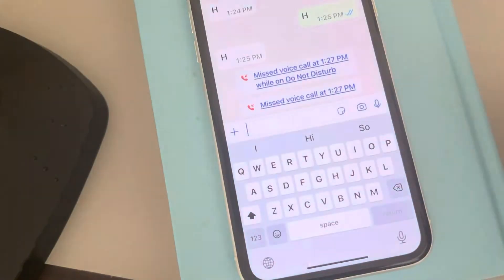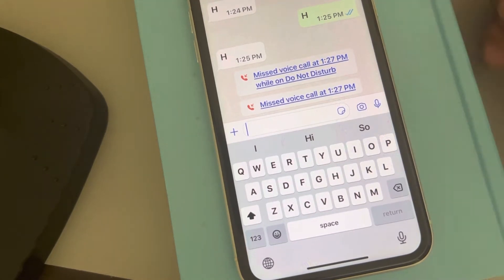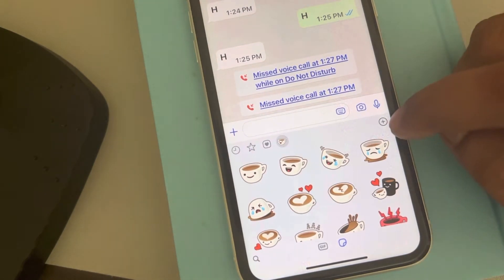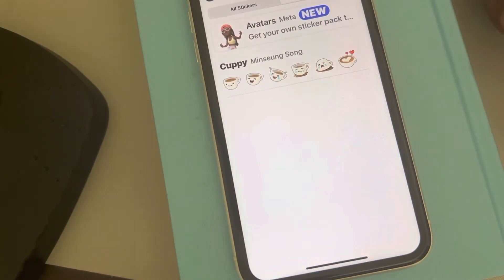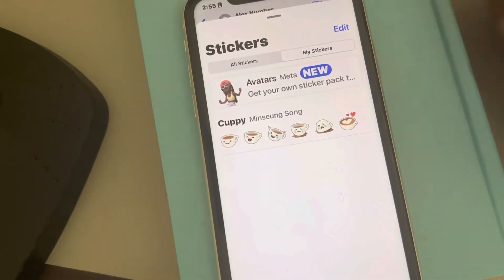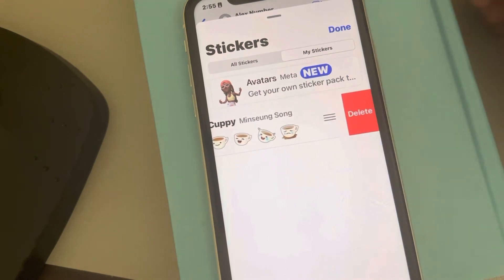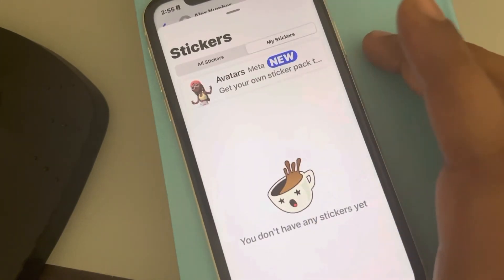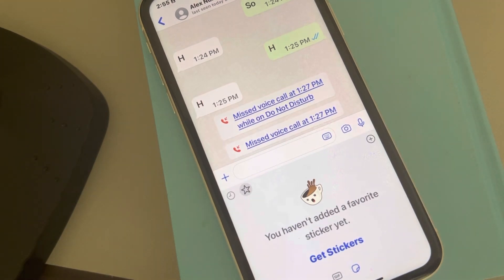How to delete stickers from WhatsApp in iPhone